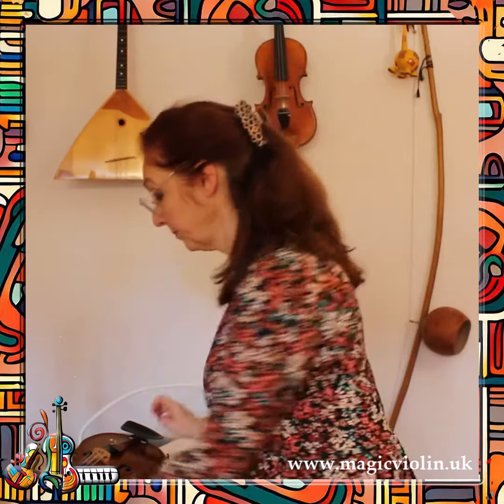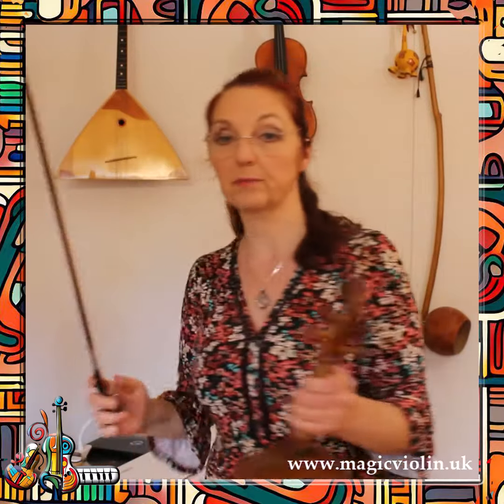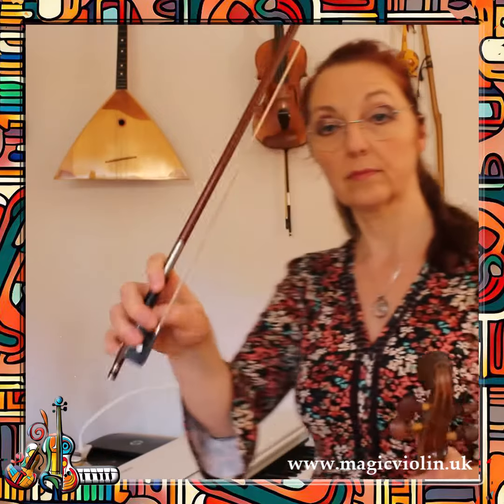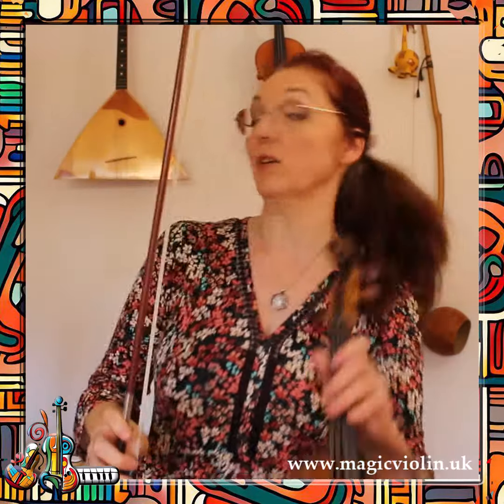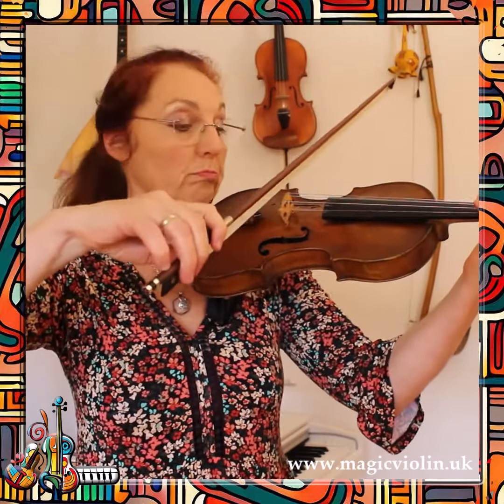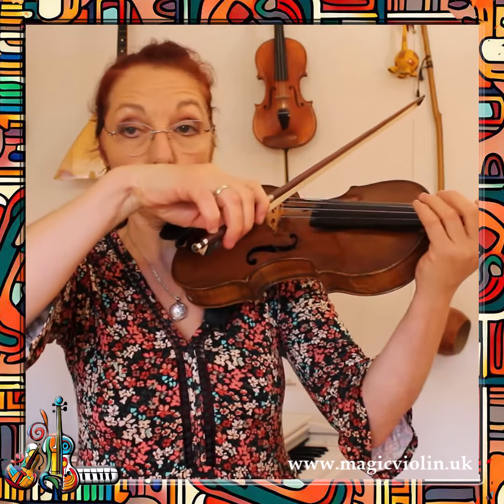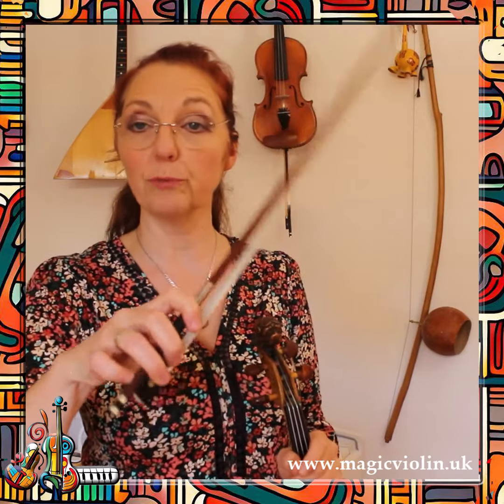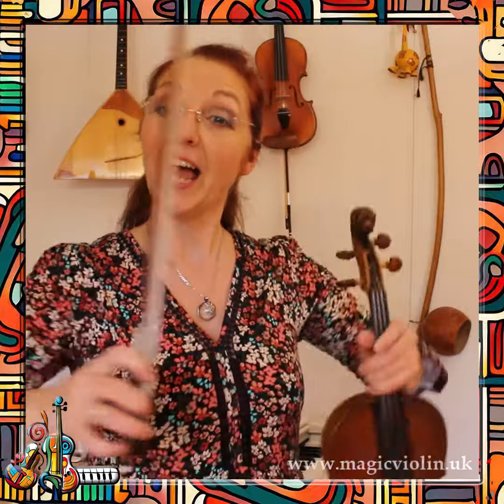Magic Monday Violin Tip - Finger Wiggles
This video completes the series of quirky exercises to achieve a super-free right arm and the best foundation for a great bowing technique.
Last in line are the fingers, after we made your shoulders, elbows and wrists do some slightly ridiculous moves each week - Have Fun :-)